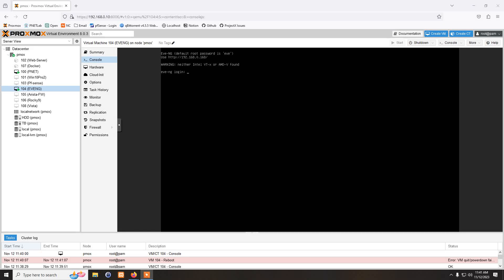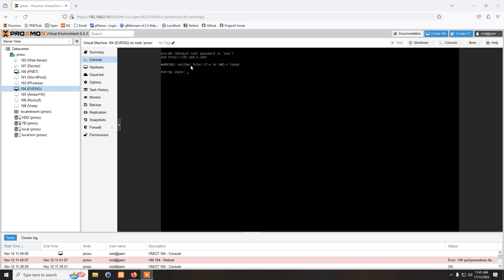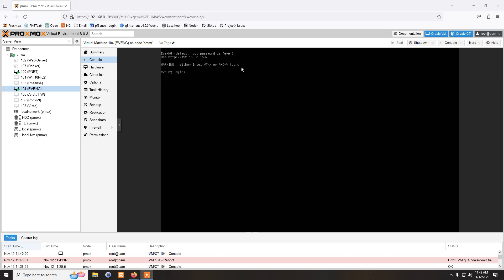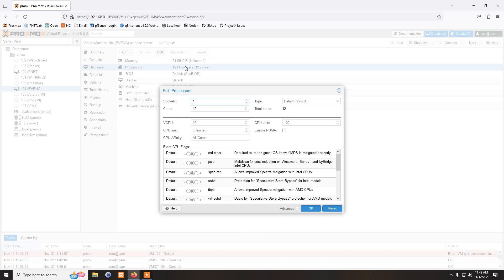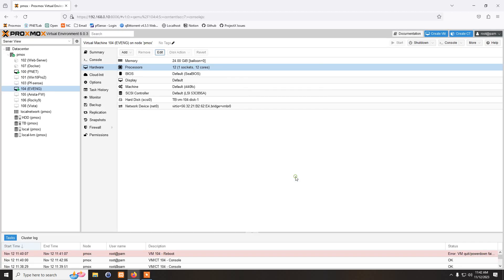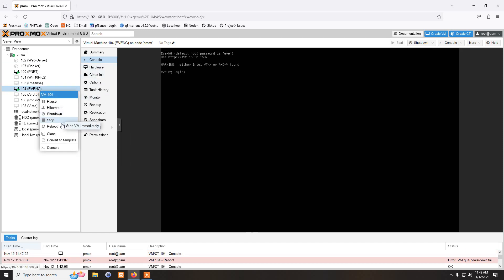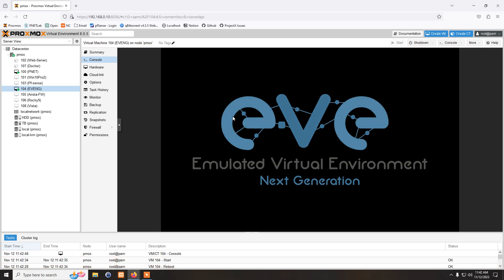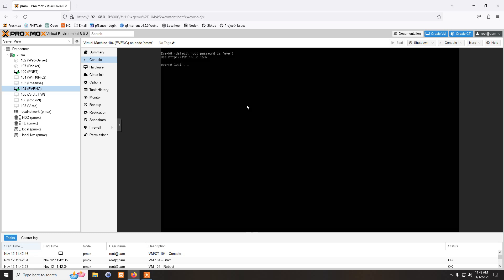How to Run EVE-NG | PNETLAB on Proxmox: The Ultimate Network Simulation Guide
🚀 Join us in this detailed tutorial where we dive into the exciting world of network simulations! "How to Run EVE-NG on Proxmox Hypervisor" is a comprehensive video guide designed for network enthusiasts, IT professionals, and students alike.

🎯 Who Should Watch:

    Network Engineers and IT Professionals: Enhance your network simulation capabilities with EVE-NG on Proxmox.
    Students and Educators in Networking: A perfect resource for learning and teaching advanced network simulations.
    Tech Enthusiasts: If you're interested in virtualisation and network simulations, this video is a must-watch!